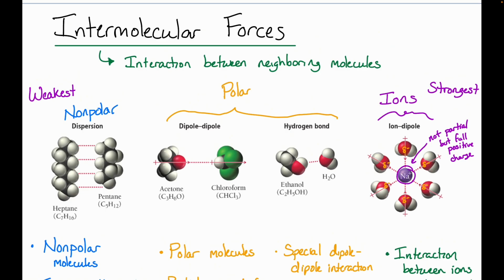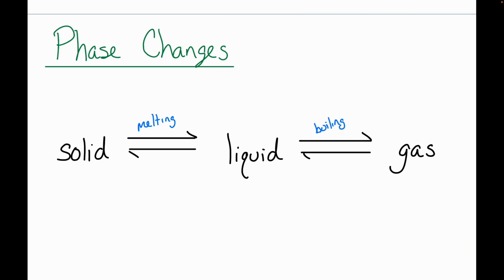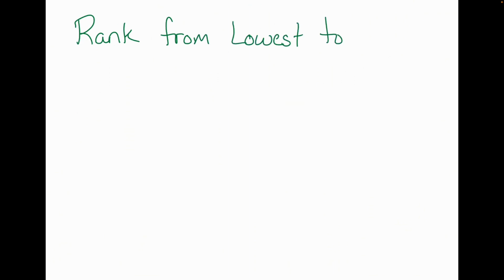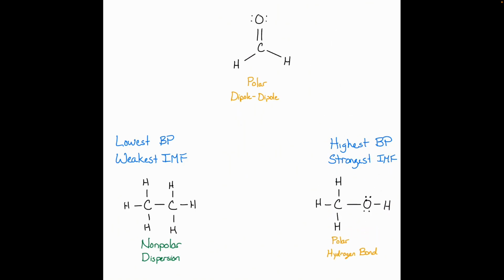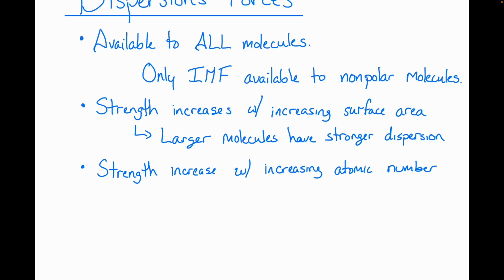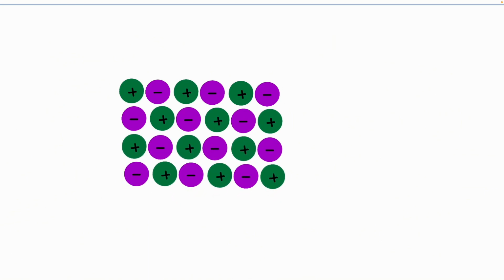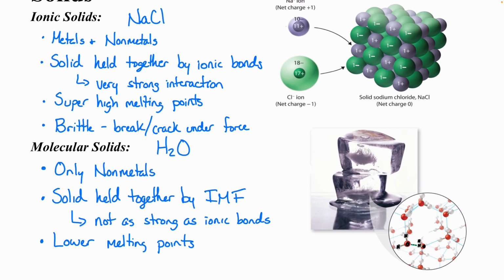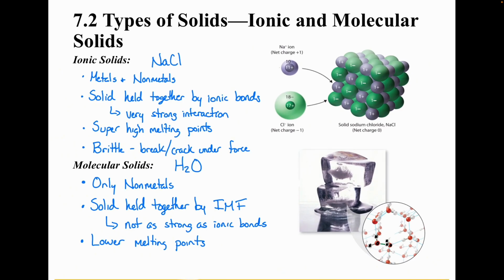Chem1ASP24 Week 13 Lecture 2